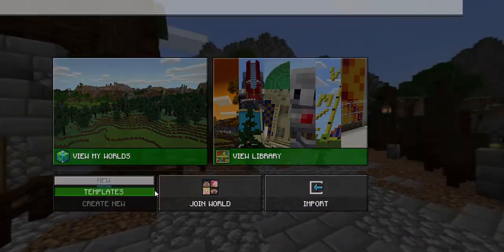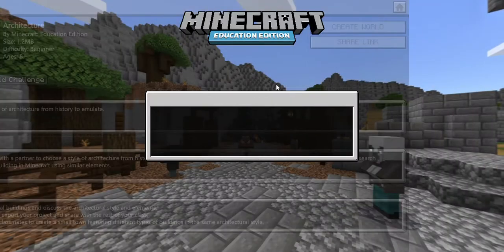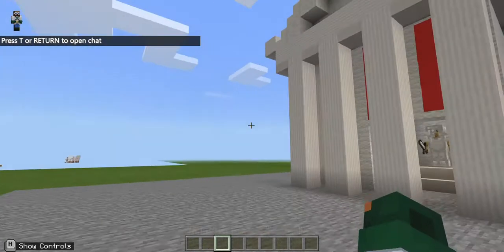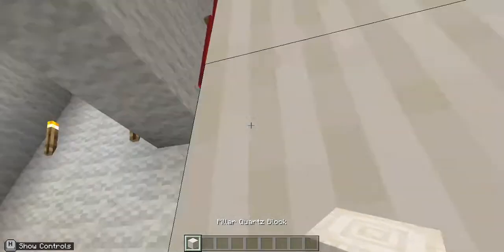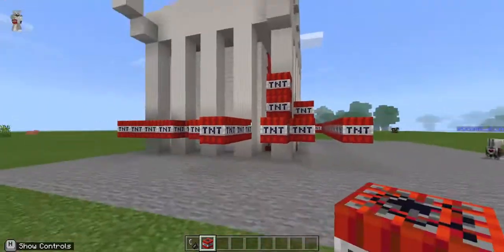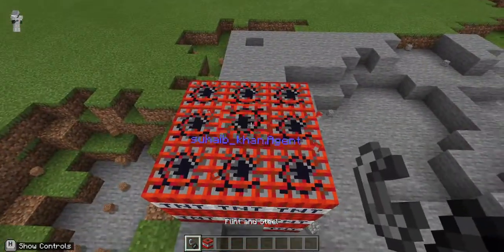Minecraft Education sad life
Welcome Back Guys! Anyways, enjoy the video and have a nice day...  like, subswibe :3, share and comment so many :3 asking u to subswibe :3 :3 :3 :3 :3 :3

~o~o~o~o~o~o~o~o~o~o~o~

~o~o~o~o~o~o~o~o~o~o~o~

~o~o~o~o~o~o~o~o~o~o~o~

Also, another note: At my other channel I got a copyright claim at the point where an imposter wins, please please just PLEASE do not put ANY copyright claims on game sounds. Sincerly, DiamondDragonn... heh ya 🤣  tho it is tru 😪

Sounds: Minecraft
Developer of Sounds?: Mojang

~o~o~o~o~o~o~o~o~o~o~o~